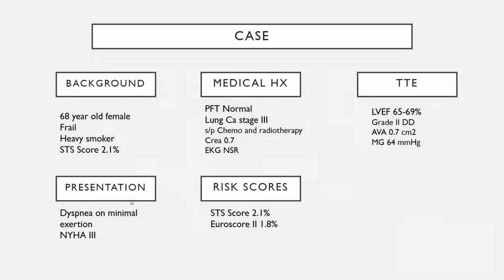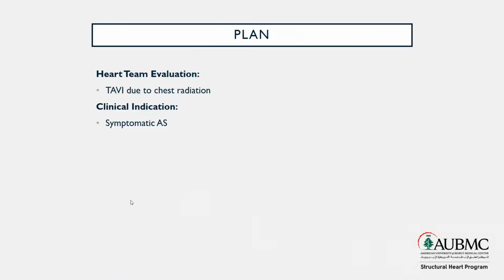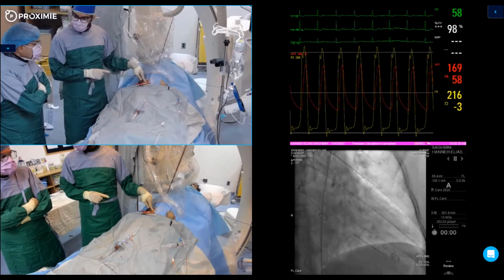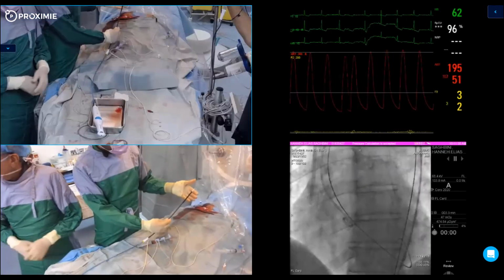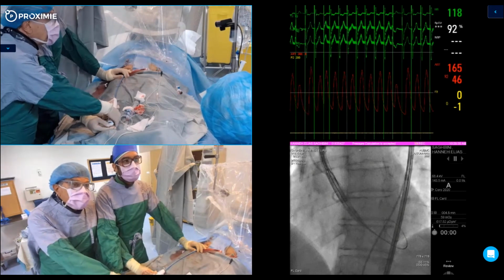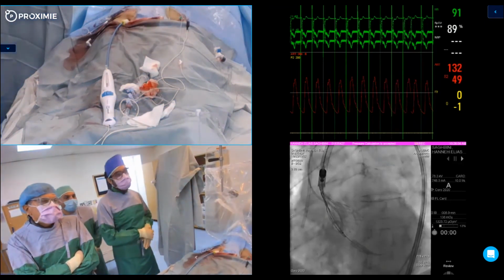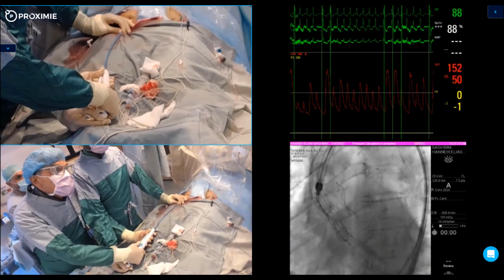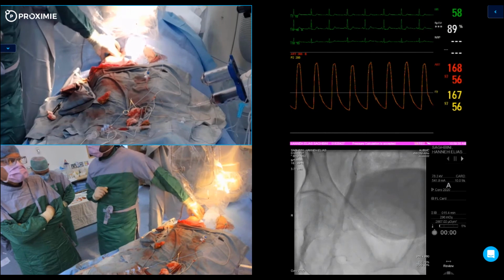Live in a Box TAVI with the new portico FlexNav system